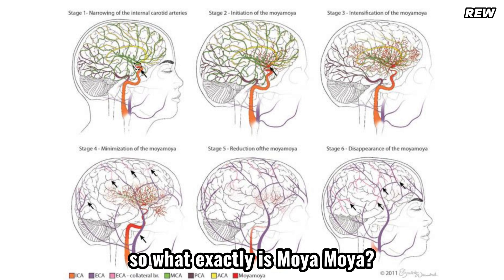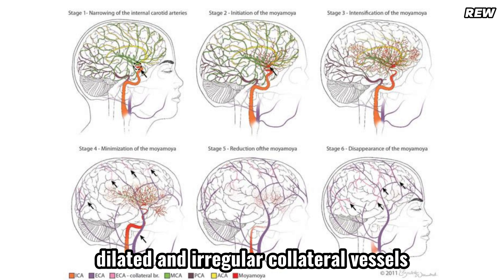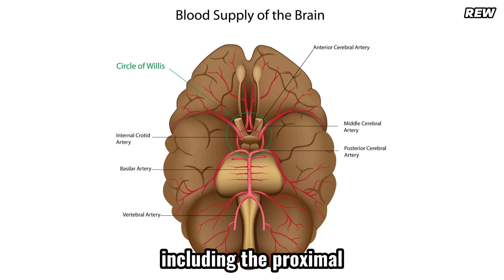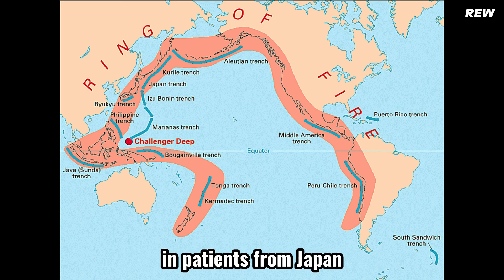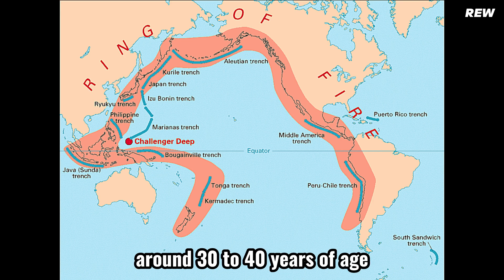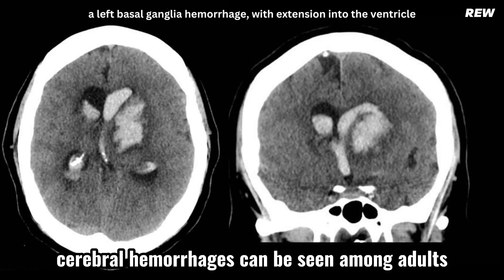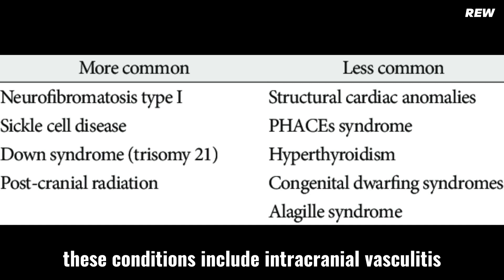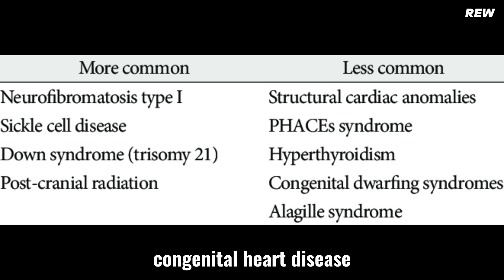Moya Moya Disease Radiology Tutorial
In this informative video, we delve into the fascinating world of Moyamoya Disease and explore its intriguing radiological aspects. Join us as we uncover the intricacies of this rare cerebrovascular disorder through a comprehensive radiological analysis. Discover the various radiological techniques employed for diagnosing and characterizing Moyamoya Disease, including angiography, magnetic resonance imaging (MRI), computed tomography (CT) scans, and more. Gain valuable insights into the specific radiological features that help in identifying this condition, such as the characteristic "puff of smoke" appearance or the narrowing of blood vessels in the brain. Unveil the significance of radiological findings in better understanding the progression and severity of Moyamoya Disease. Learn how these insights aid in treatment planning, including bypass surgeries and revascularization procedures. Stay updated with the latest advancements in radiology that contribute to the early detection and management of Moyamoya Disease. Explore potential research directions and find out how medical professionals are continually striving to improve patient outcomes in this field. If you are interested in Moyamoya Disease or have a passion for radiology, this video is a must-watch. Expand your knowledge and stay informed about the radiological insights that revolve around this intriguing condition. Don't miss out on this opportunity to gain a deeper understanding of Moyamoya Disease and its impact on radiology. Together, let's uncover the intricacies of Moyamoya Disease and embrace the radiological insights that shape our medical understanding.